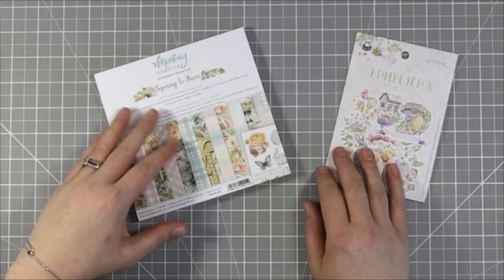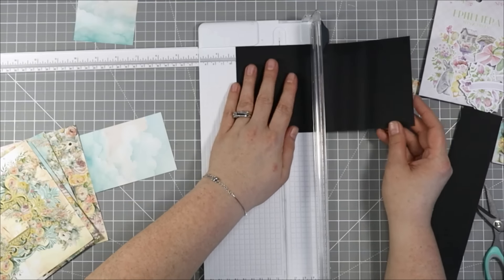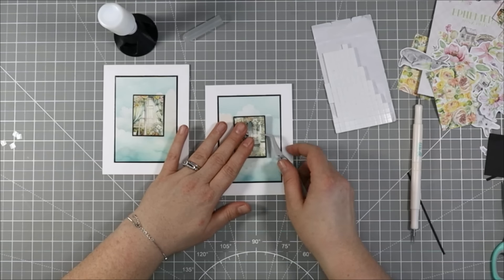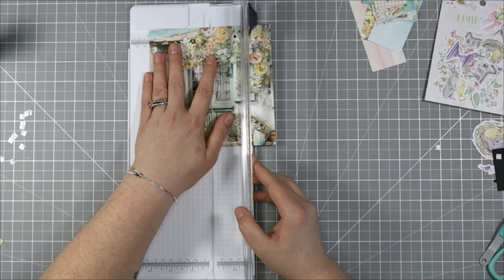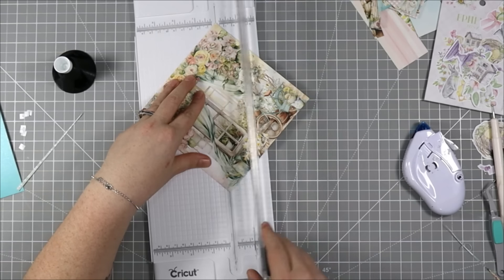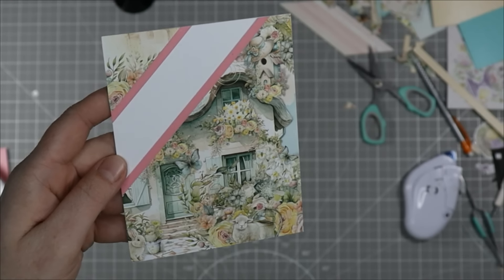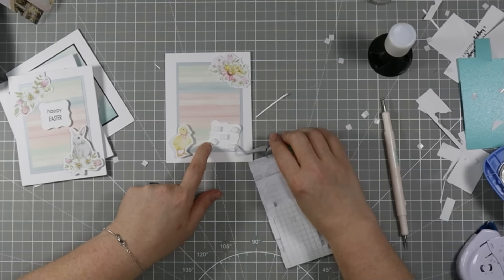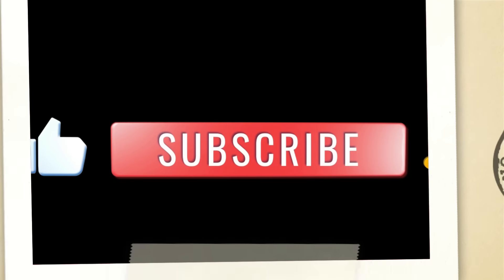Spring Cards Using Up 6x6 Paper | Easy Layouts For Cute Cards! 🌷🌻🌹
SHOPPING SECTION